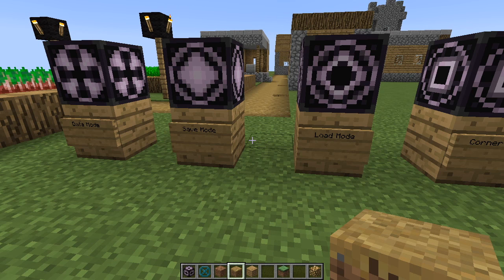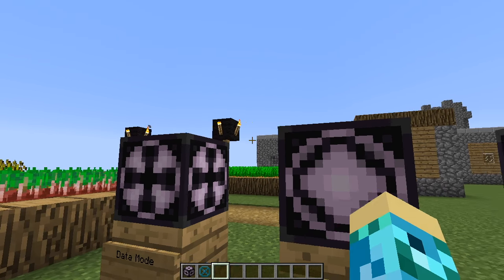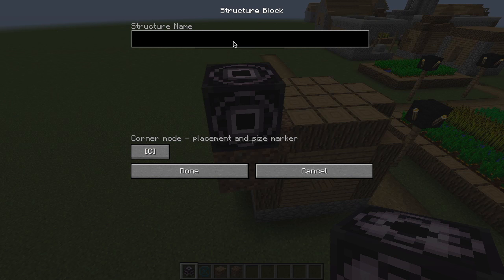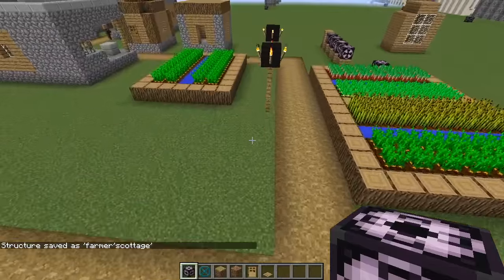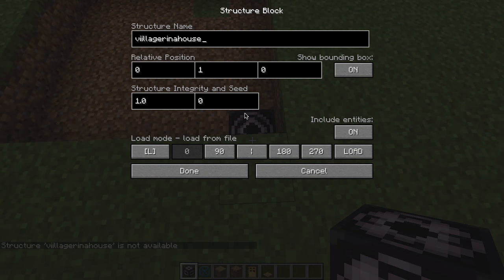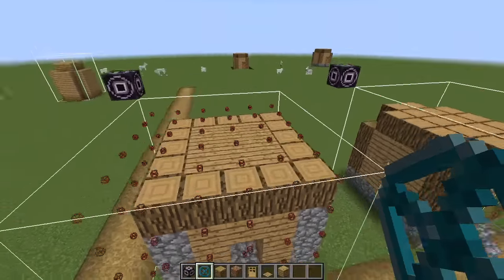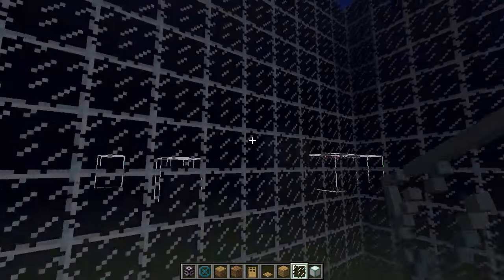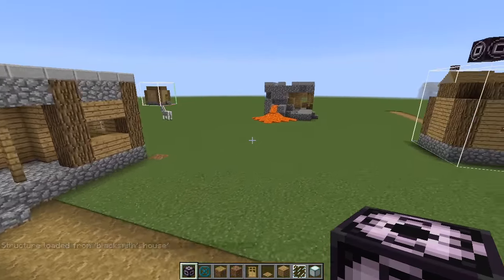NEW FEATURE! Structure Blocks in Minecraft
So today we would go over a new feature that came in Minecraft 1.10 called structure blocks. This new feature could help map makers save their structures and clone their structures. The drawbacks about this feature are that it could only detect up to 32 blocks xyz.
To give yourself a structure block: /give @p minecraft: structure_block or /give username minecraft:structure_block. *Change username to your username.
Also you can use the structure void to delete air pockets.
To give yourself a structure void: /give @p minecraft:structure_void
or /give username minecraft:structure_void
*Change username to your username.